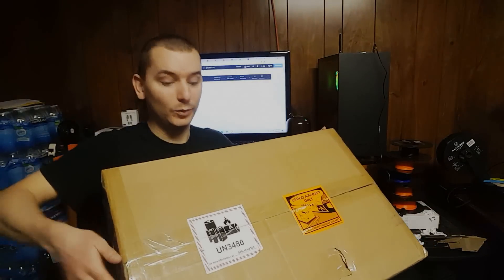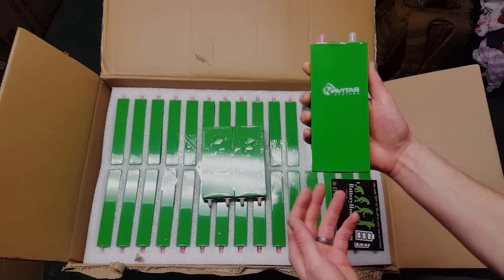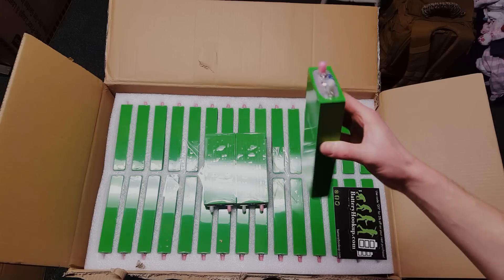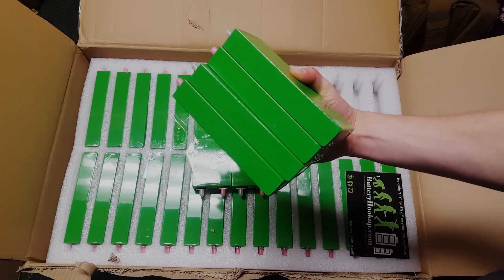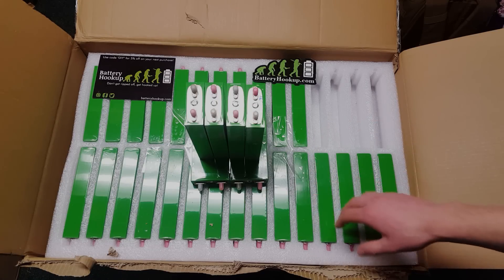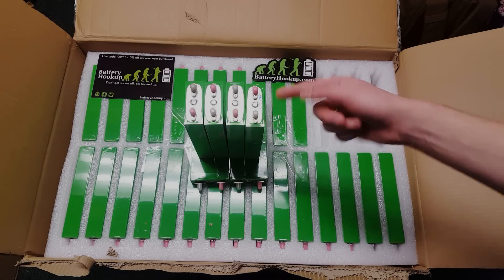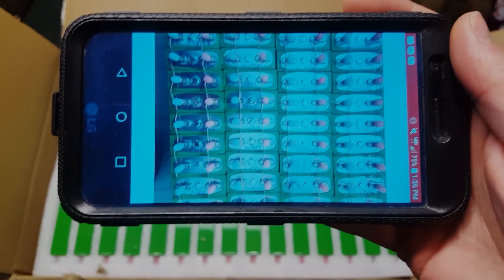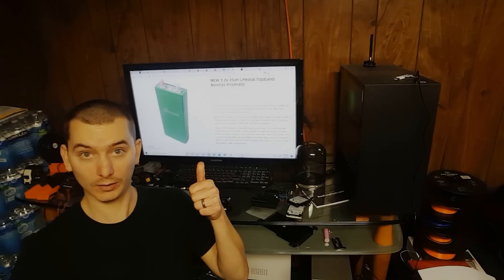Deal of the century? 25Ah LiFePO4 prismatic cells from Battery Hookup!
These are aluminum-cased 25 amp-hour 3.2 volt nominal lithium-iron phosphate cells that are BRAND NEW from battery hookup. This is the best deal I have ever seen on the battery hookup website.
They are currently sold out but should have more soon. Keep an eye out because they will be gone FAST!

Tip Jar
Bitcoin: 13BuhjFpfM1xJYmdWvL97KTTq69iFpBPhd
Litecoin: MKE1SjtMhc2rZX1WNsW1NYKKoschwv3UPx
Digibyte: SUYBZc3gYGbmcjTeJkhs1sZAXnJKQ1Q4bD
Dash: XxEeHuc83qh5gXCcSwAwXFWS85u9mr3ruQ